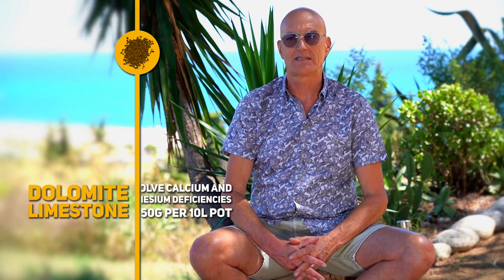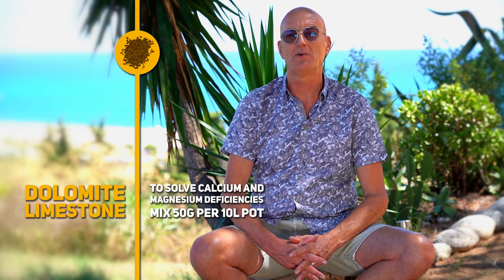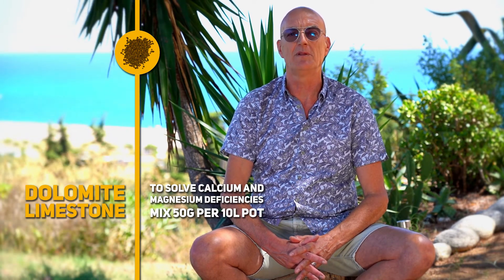Let's talk about water | BioTabs FAQs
“When you can drink the water you can give it to your plants”

Be careful that electric conductivity is not higher than 0.5
If the tap water contains a lot of chlorine, the best is to bubble it with a stone air pump. The chlorine will evaporate from the water. You can find the air pump and air stone at:

Another option is to use an osmose device to purify the water but if that's the case consider adding an extra of calcium and magnesium; the organic way of doing so is by adding “Dolomite Limestone” Mix 50gr per 10L pot